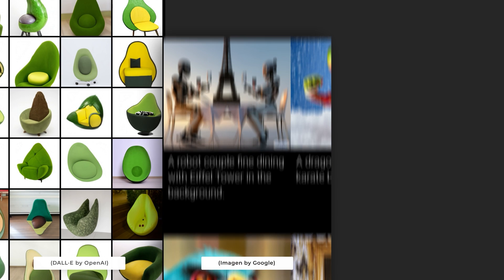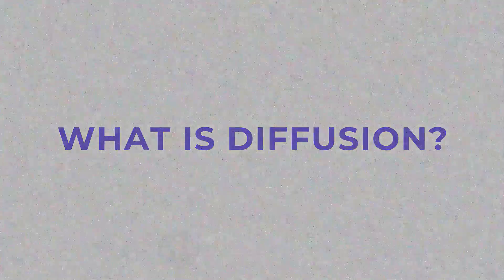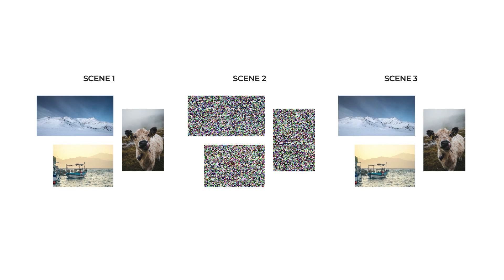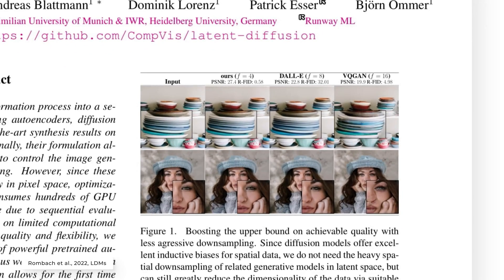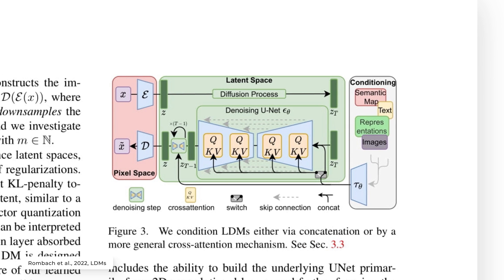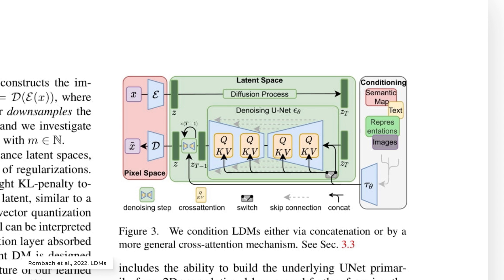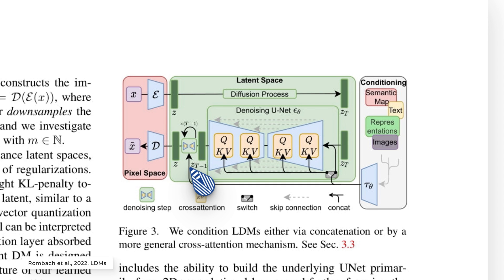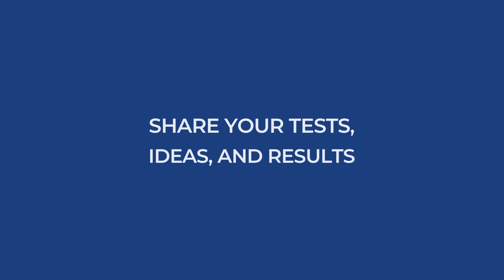What is Stable Diffusion? (Latent Diffusion Models Explained)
►Rombach, R., Blattmann, A., Lorenz, D., Esser, P. and Ommer, B., 2022. High-resolution image synthesis with latent diffusion models. In Proceedings of the IEEE/CVF Conference on Computer Vision and Pattern Recognition (pp. 10684–10695),